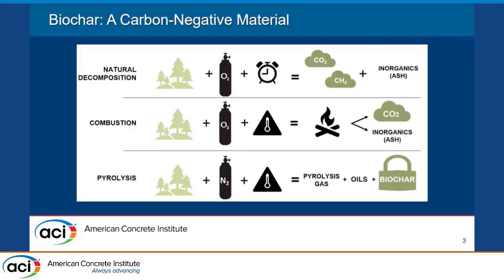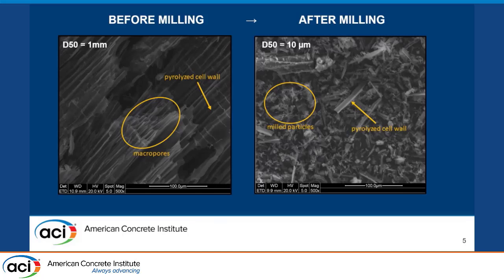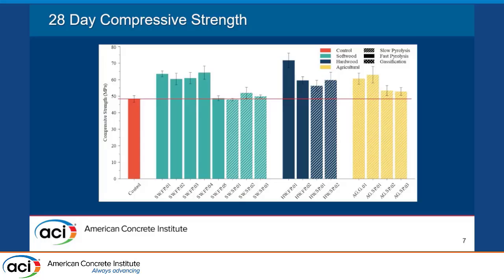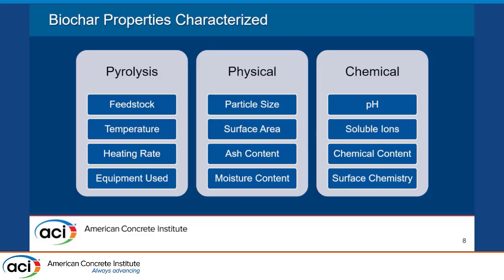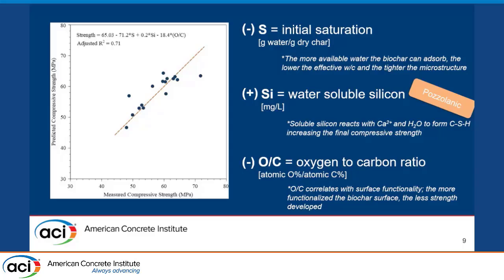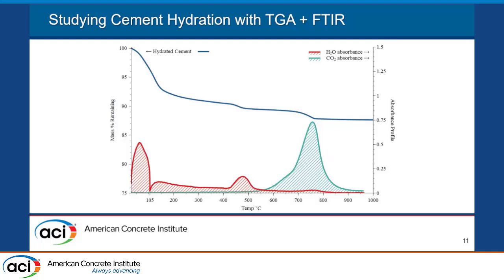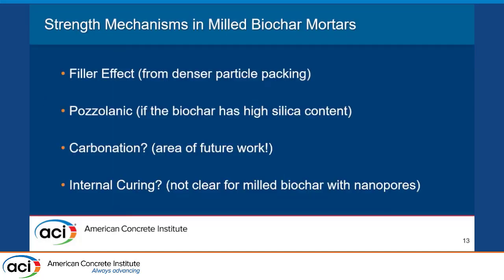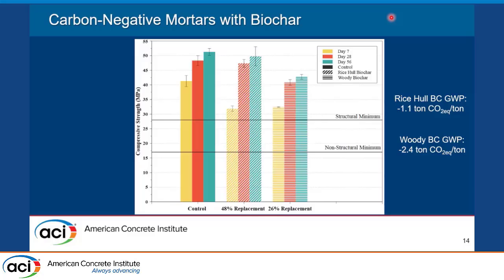Hydration and Strength Development of Biochar Cement Composites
Presented By: Julia Hylton, Colorado School of Mines
Description: While many innovative solutions are emerging to address concrete’s carbon footprint, very few can result in a truly net zero concrete. In contrast, incorporating biochar as a partial cement replacement can result in a carbon-negative mortar with similar or improved strength compared to a control. Since not all biochar performs equally well, to ensure reliable performance in concrete it is necessary to understand and control the mechanisms for strength improvement in biochar cement composites. This talk will discuss how biochar contributes to strength improvements via the filler effect, internal curing, hydration/pozzolanic reactions, and carbonate formation.